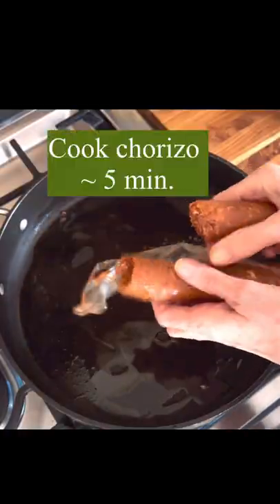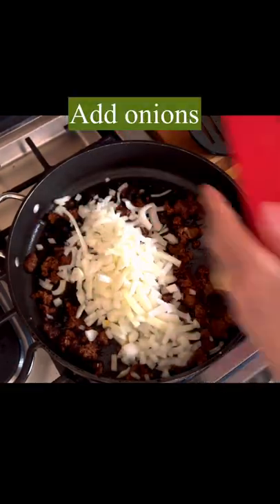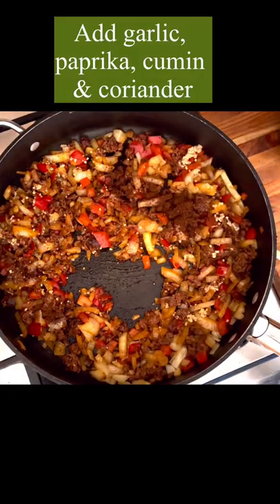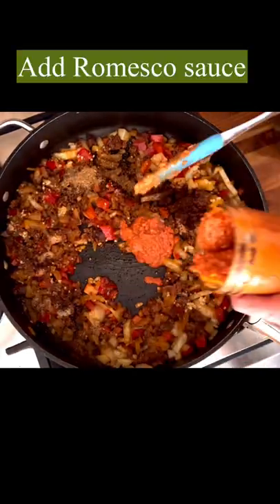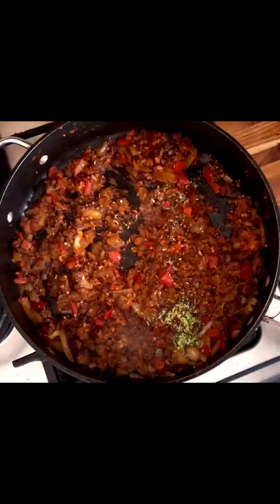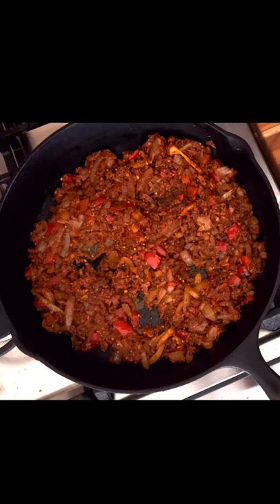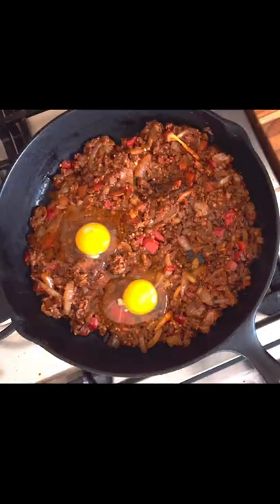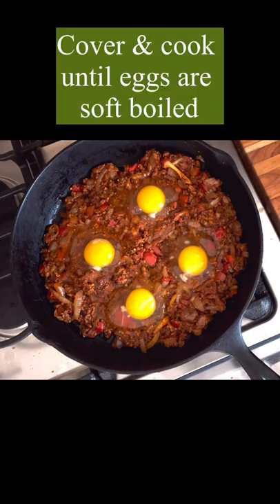Low carb chorizo and egg skillet dinner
High carb meals can be satisfying but they often leave you bloated and lethargic. Not so with this easy low carb dinner of Chorizo and Eggs.  It’s easy to whip together and you won’t be lacking for compliments on the flavor.